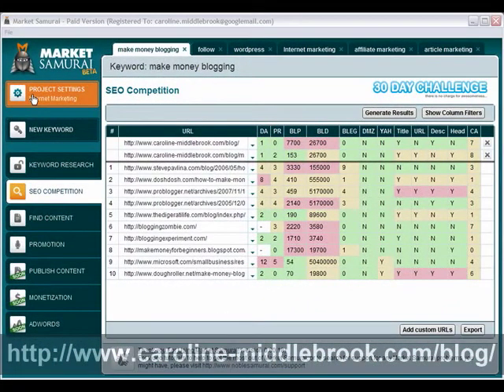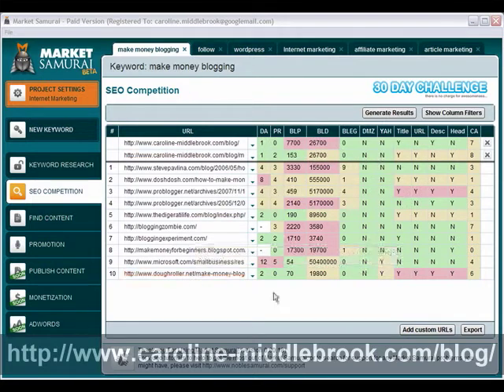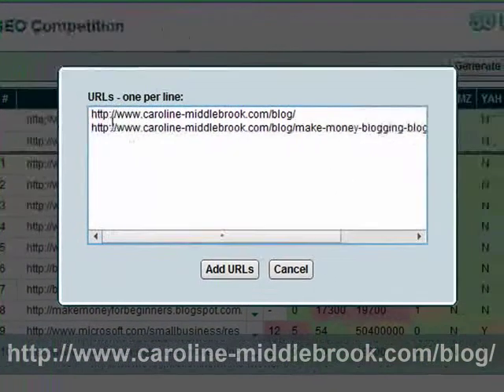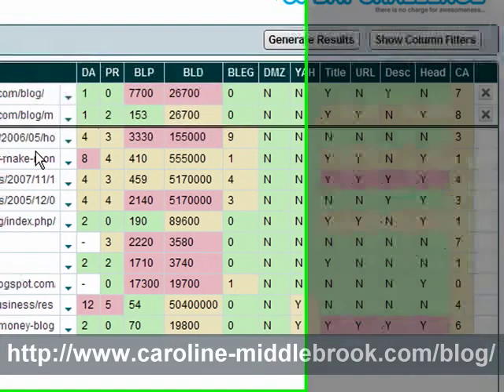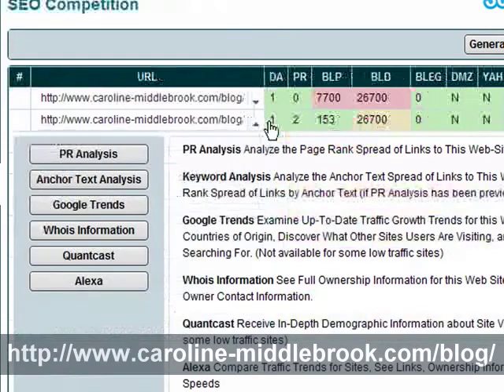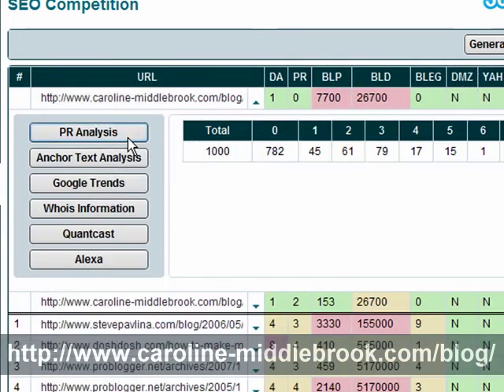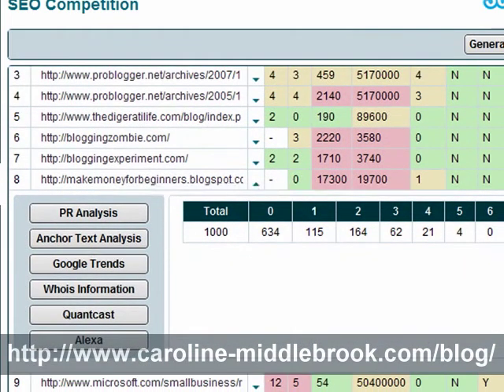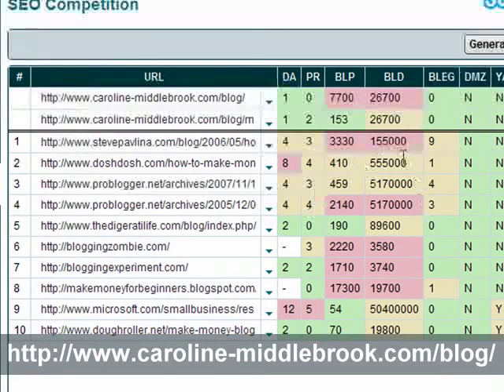Competition Analysis with Market Samurai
Caroline Middlebrook of demonstrates a new feature of the Market Samurai tool that allows you to analyse any of your own pages against your competition.